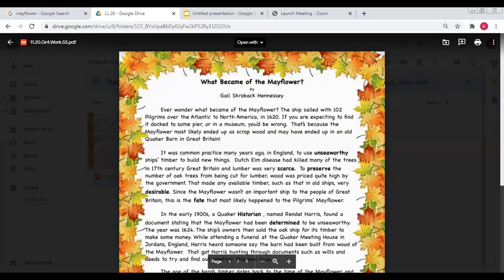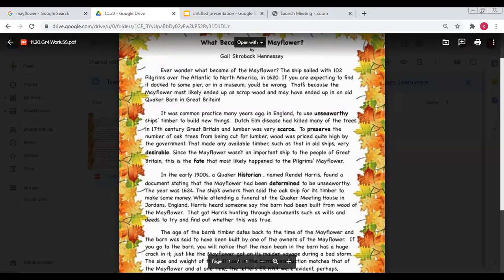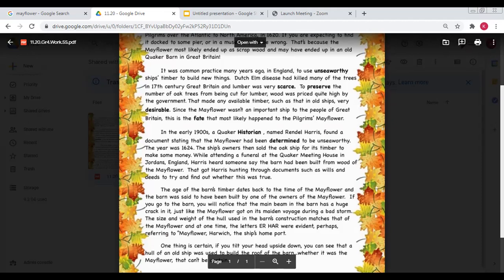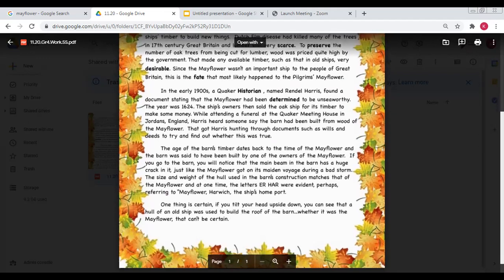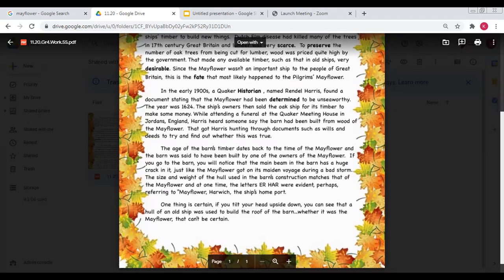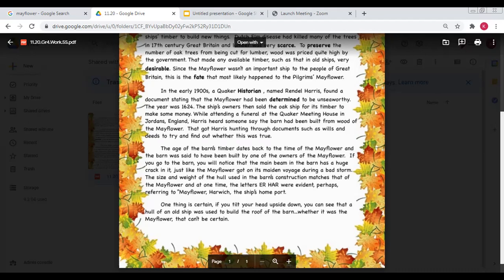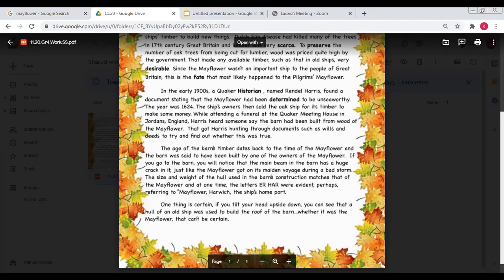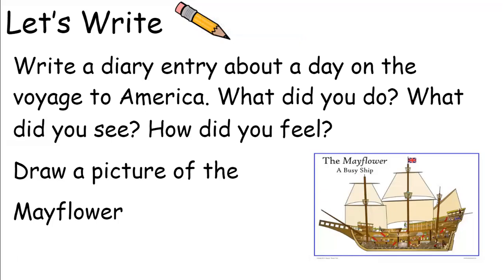11 23 Gr4 SS